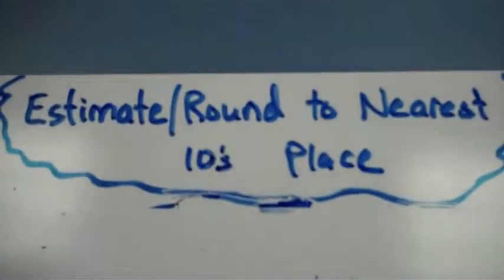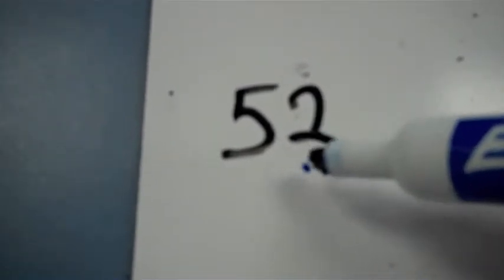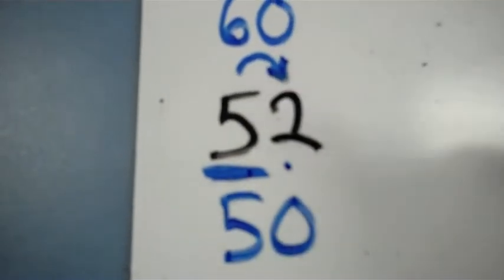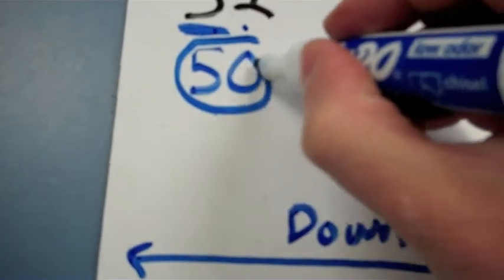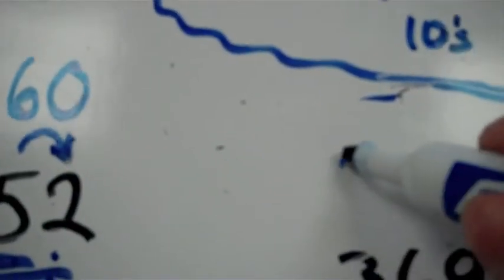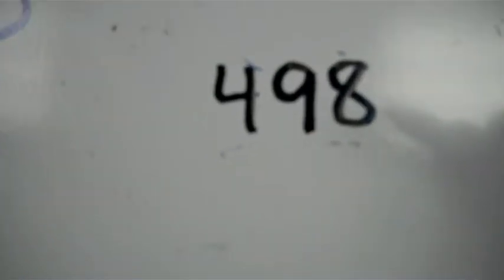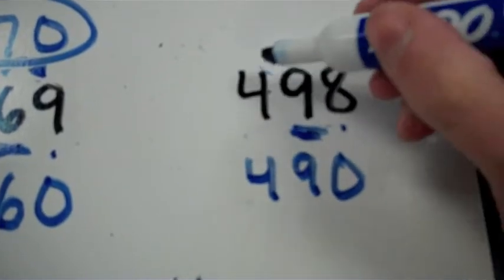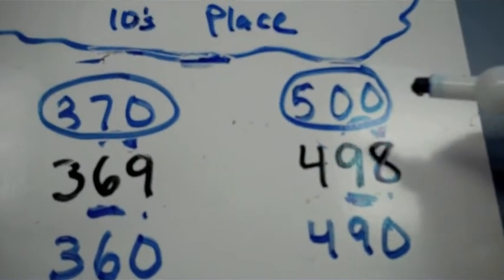Rounding, Estimating to the Nearest 10's Place